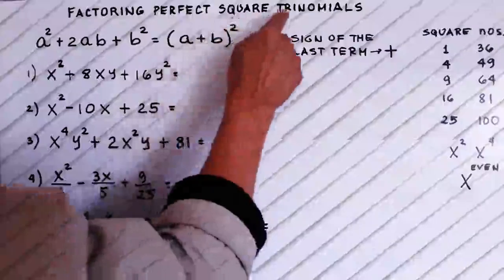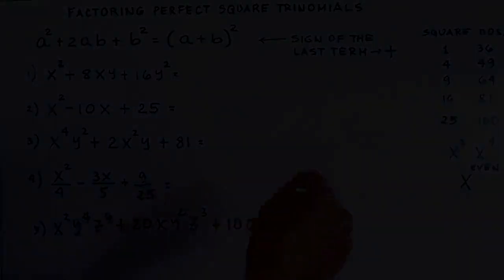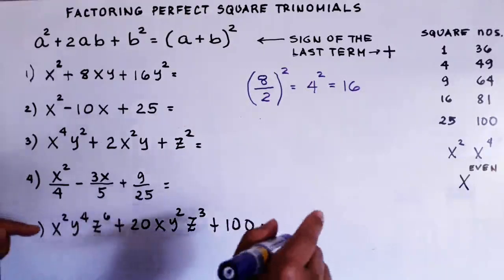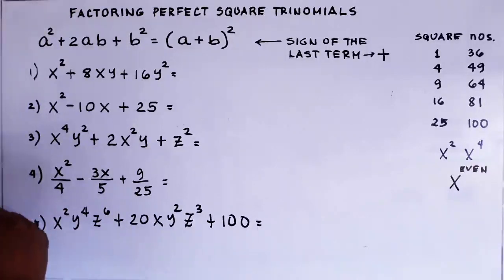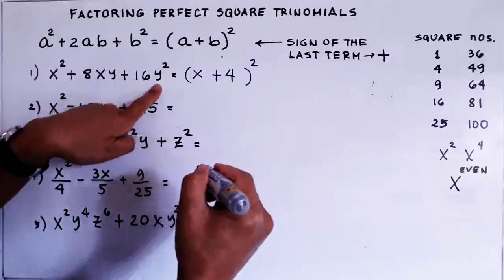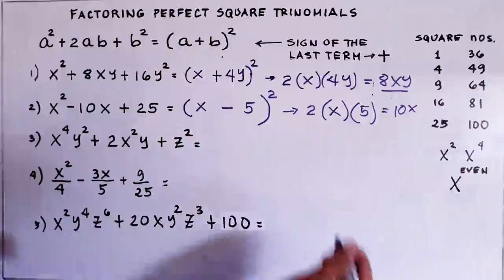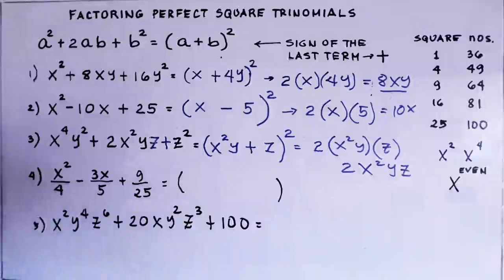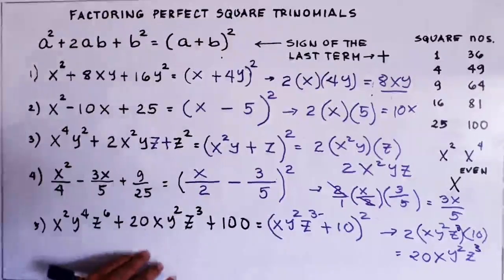Factoring Perfect Square trinomials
Perfect square trinomial factoring deals also of checking our trinomial. It shows that checking after factoring the trinomial is an easier way than checking i before. For more videos and Table of Contents